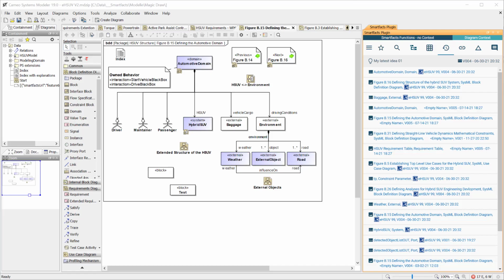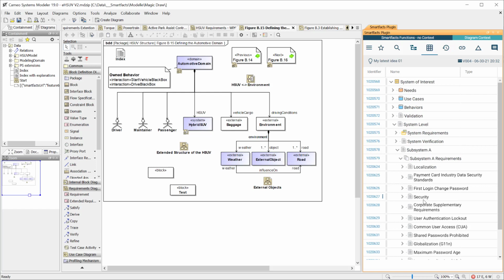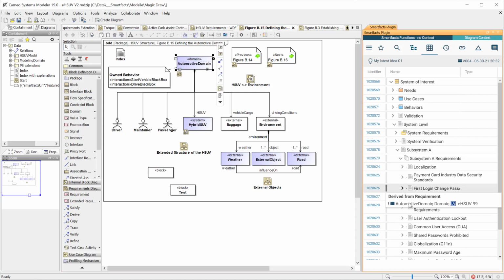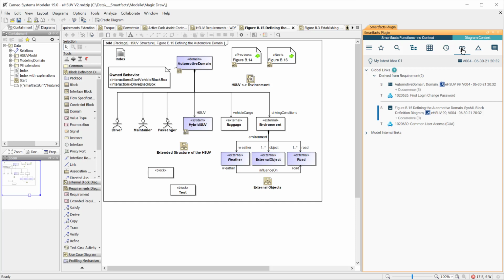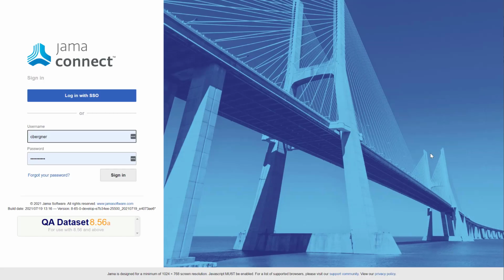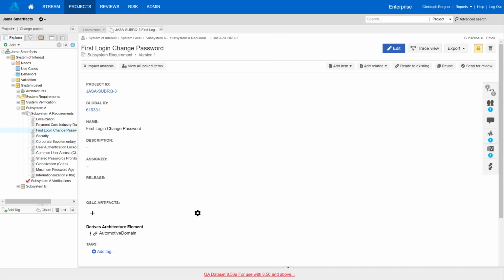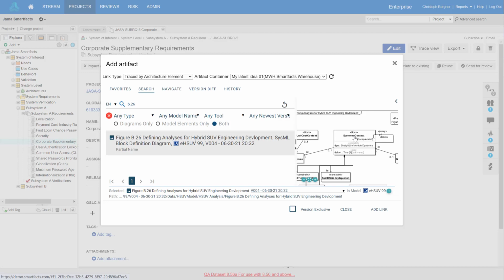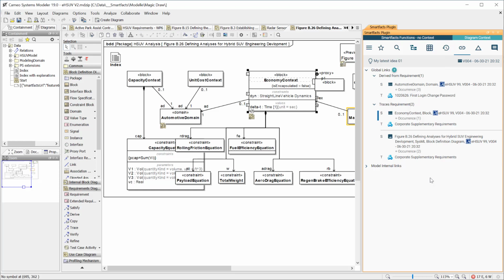Jama Connect integrated with modeling tools leveraging OSLC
This video shows how modeling tools like Cameo, Enterprise Architect, Rhapsody and Matlab Simulink can be integrated with Jama Connect via OSLC.